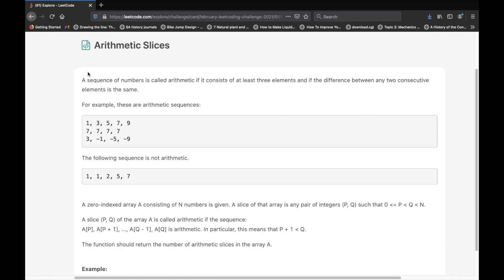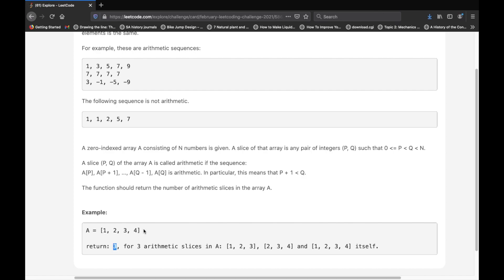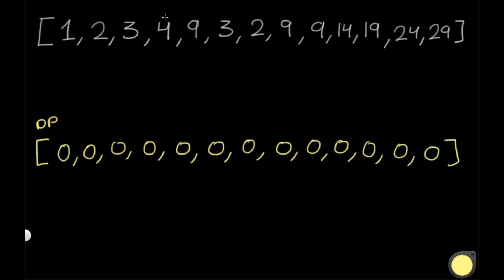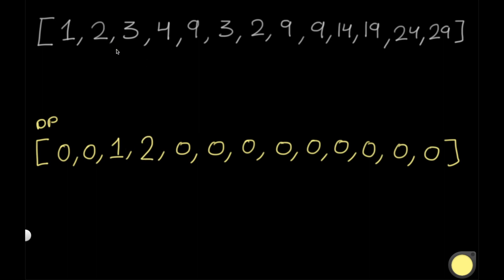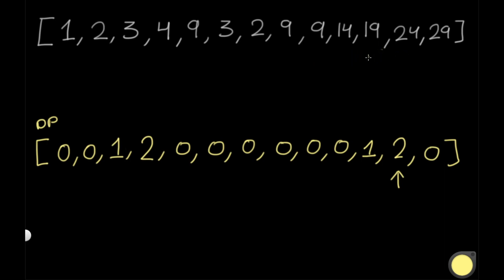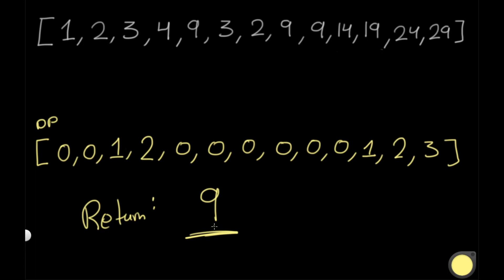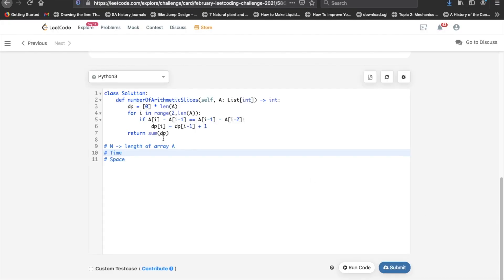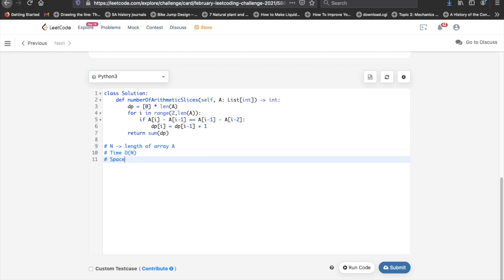Arithmetic Slices | Leet code 413 | Theory + Python + Java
This video is a solution to Leet code 413, Arithmetic Slices. I explain the question, go over how the logic / theory behind solving the question and finally solve it using Python and Java.

Time stamps:
0:00 Question Explained
4:10 Solution Explained
10:00 Python Code
12:13 Java Code
15:12 Time and Space Complexity